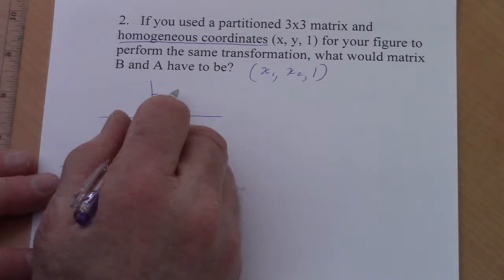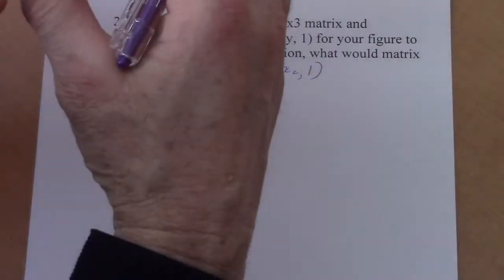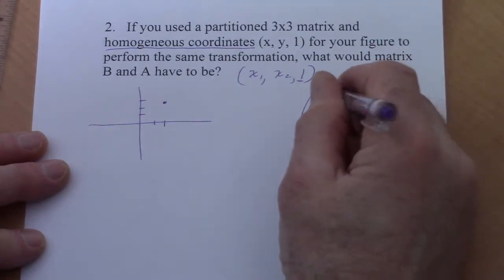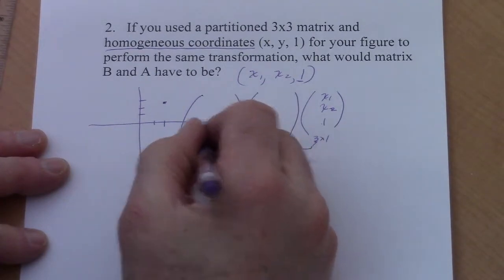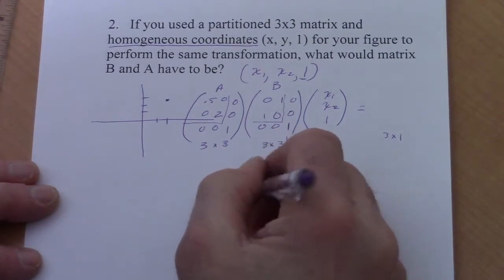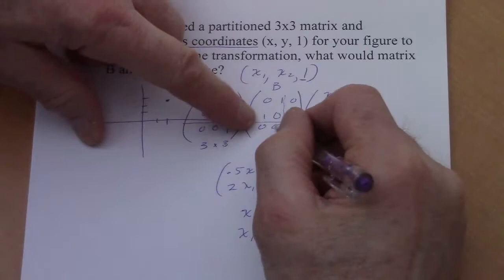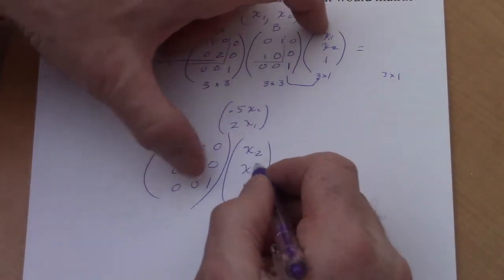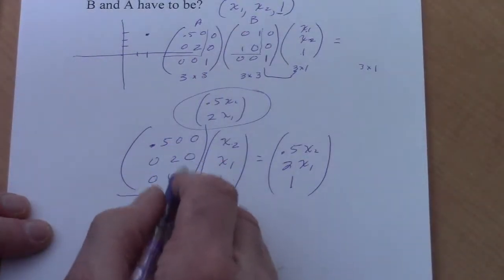Math 220 Lesson 2.7 #2